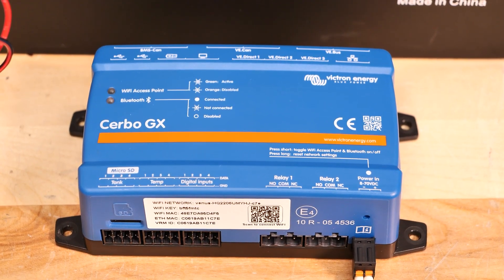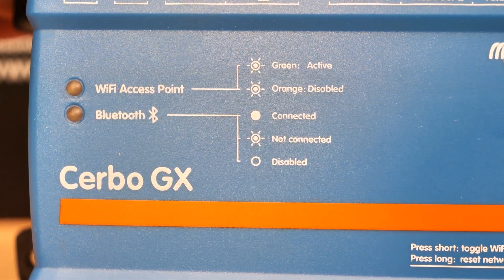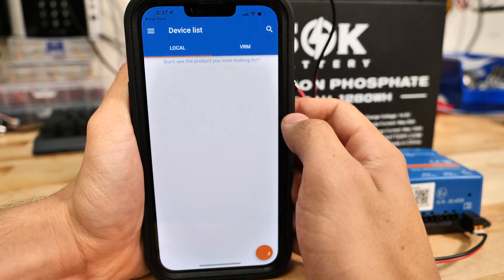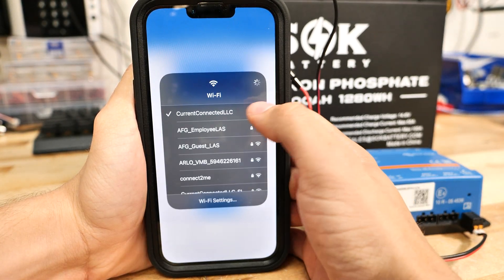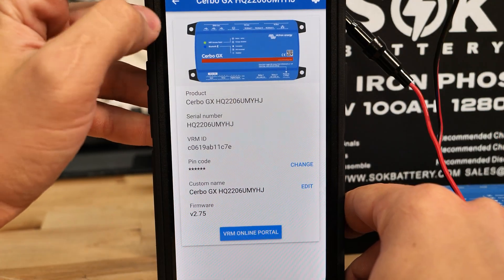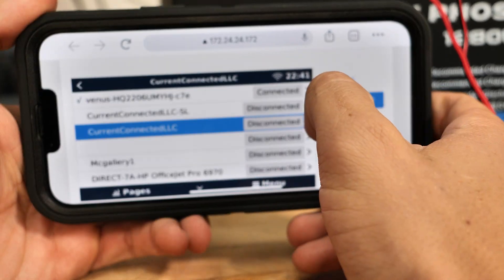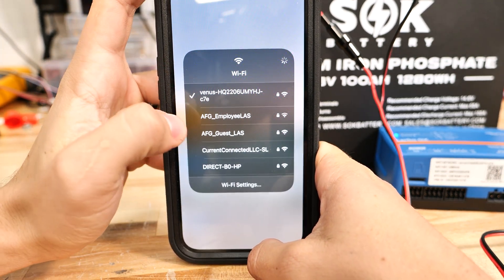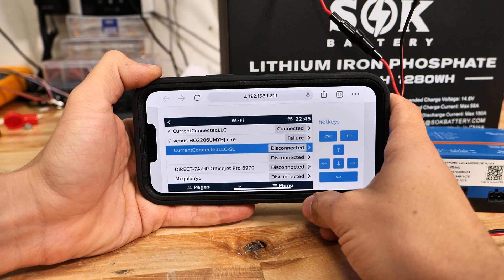Victron Cerbo-GX: How to Control Without A Screen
Some customers may opt out of buying the touchscreen for a Victron Cerbo-GX or choose not to walk up to the screen.  While the touchscreen is the easiest to setup and control the Cerbo with, you can also go without it.  In this video we show how to connect a phone to the Cerbo GX without the touchscreen.  It's a bit tricky of a process!